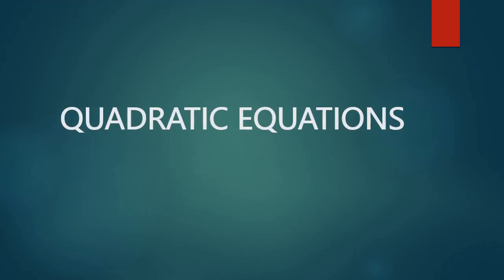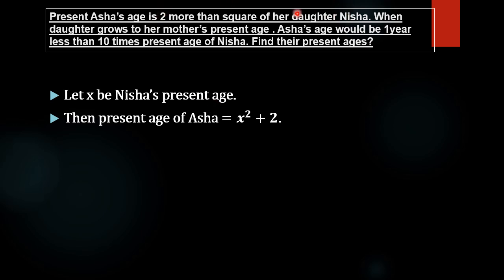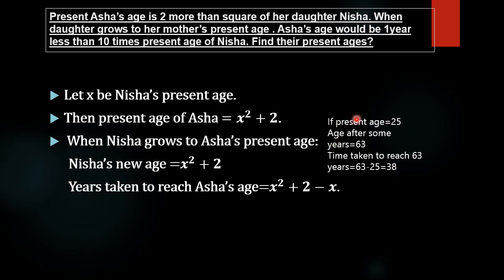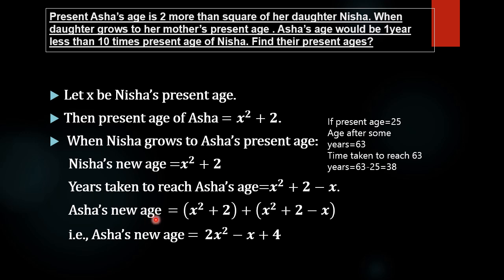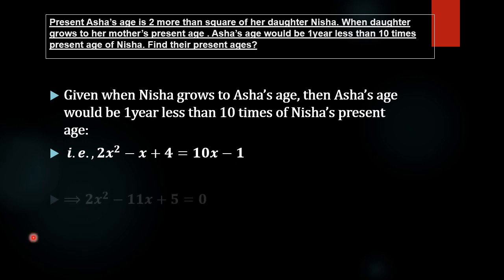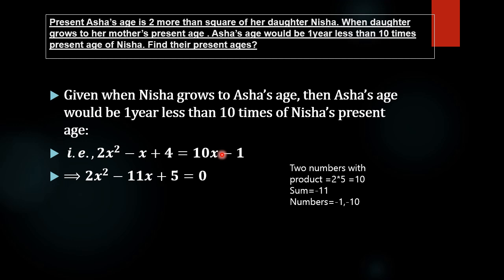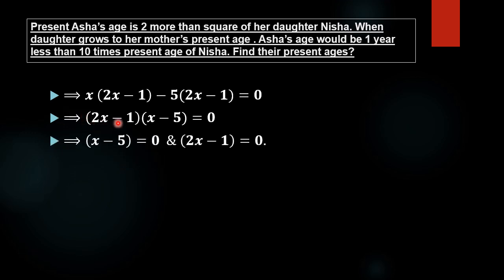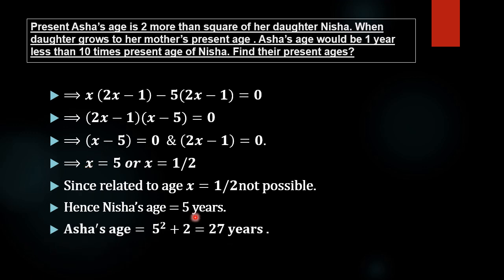Find the present ages of Asha and her daughter Nisha?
Problem: At Present Asha’s age is 2 more than square of her daughter Nisha. When daughter grows to her mother’s present age. Asha’s age would be 1 year less than 10 times present age of Nisha. Find their present ages?
Which is a problem related to quadratic equation:
We use Method of splitting the middle term for solving the above question.